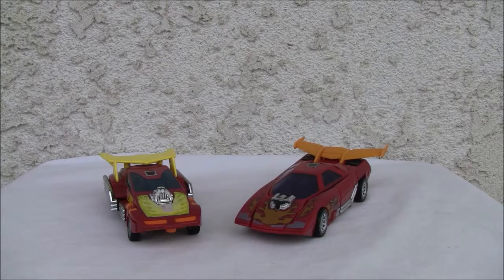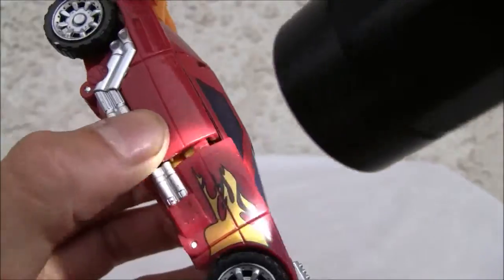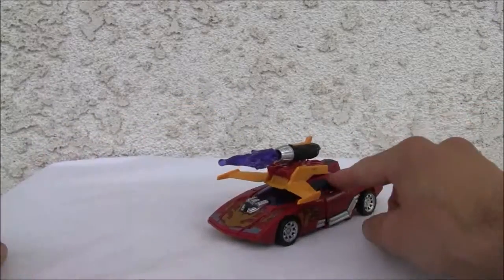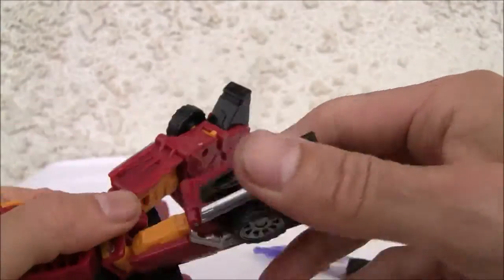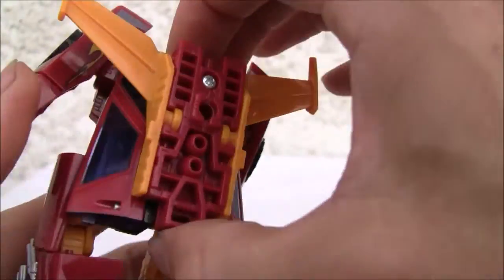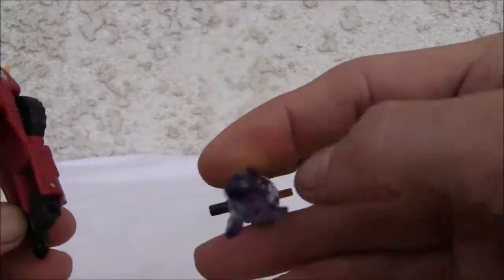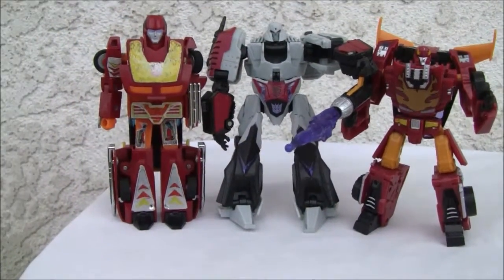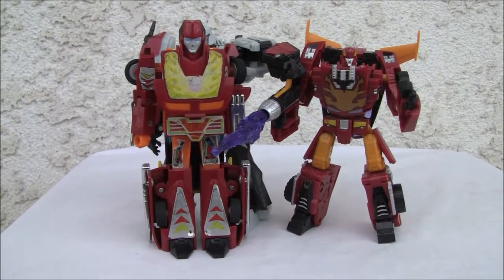Transformers Universe Classics Rodimus